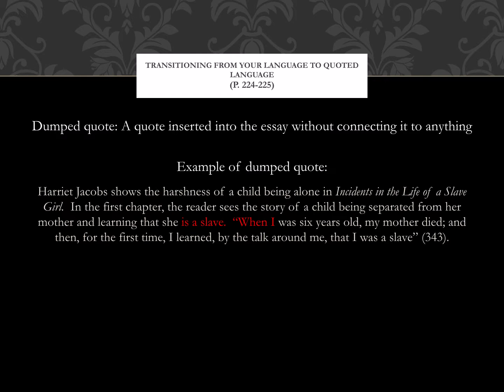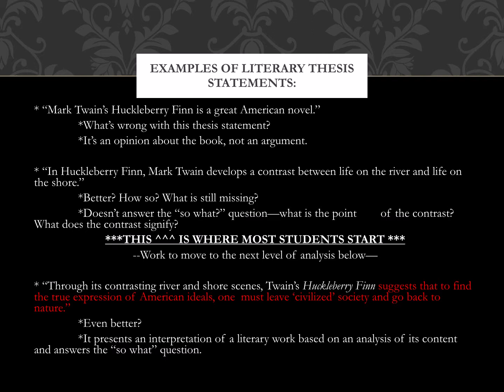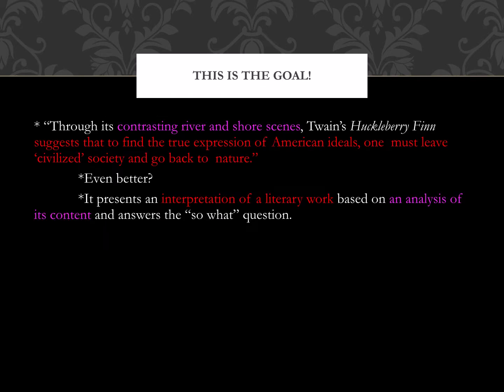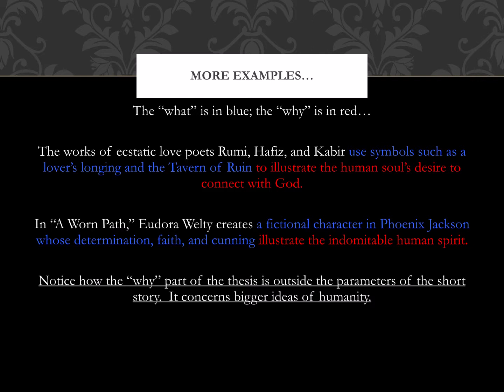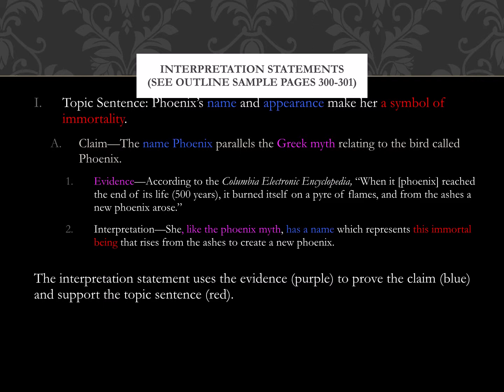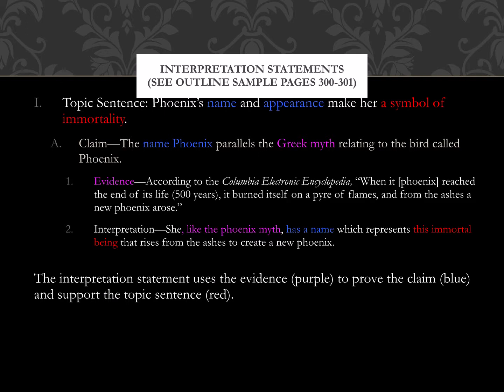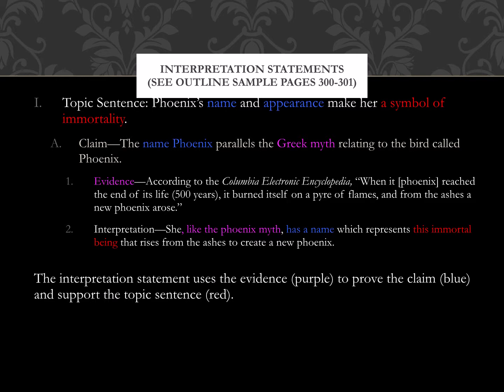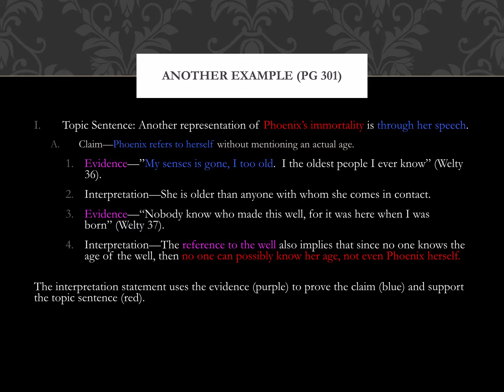Pitfalls in Lit Analysis